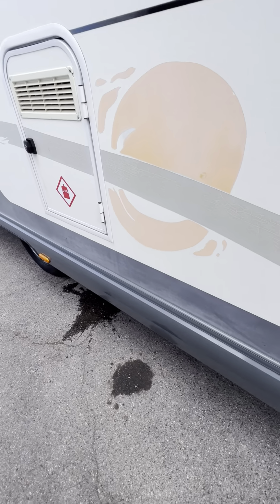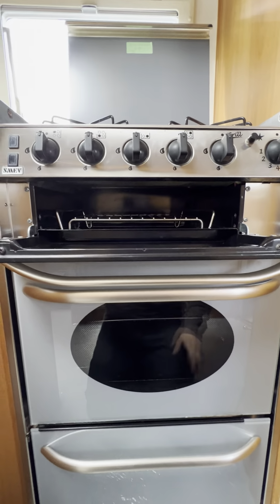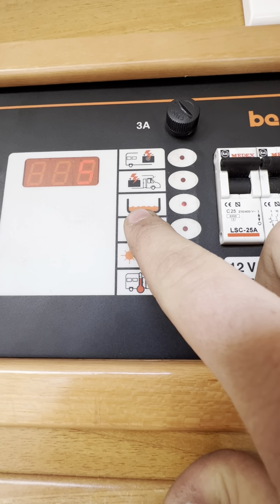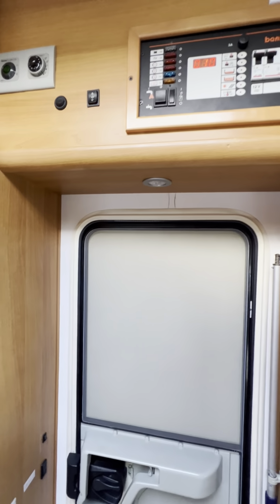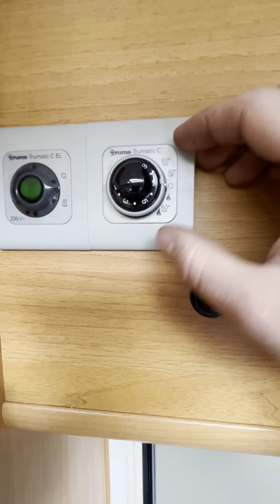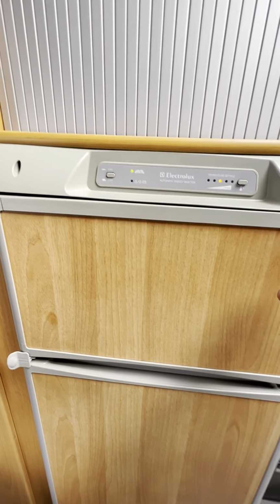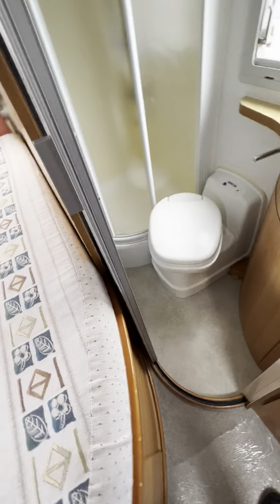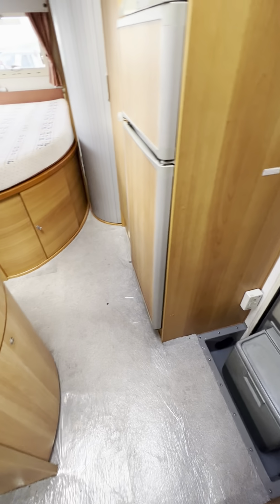Benimar Aereo 6000cc handover video part 2